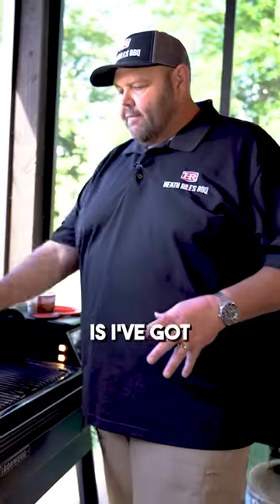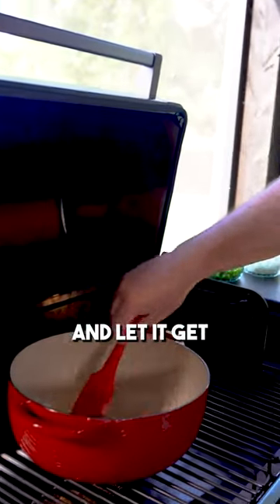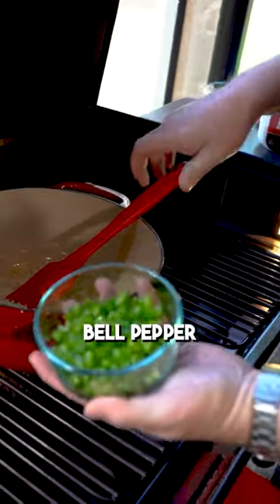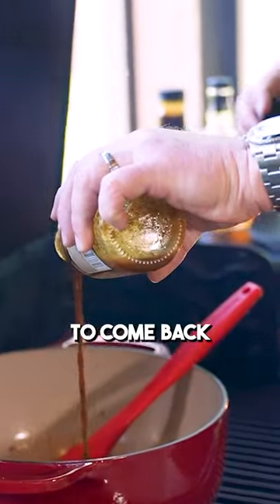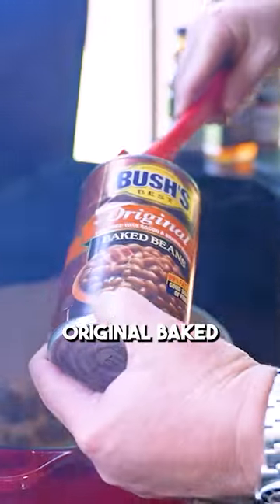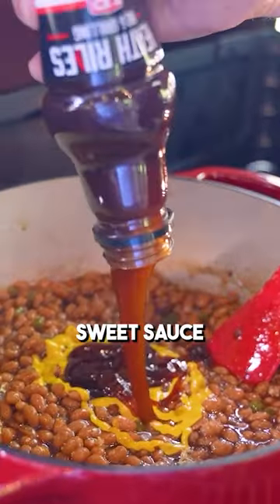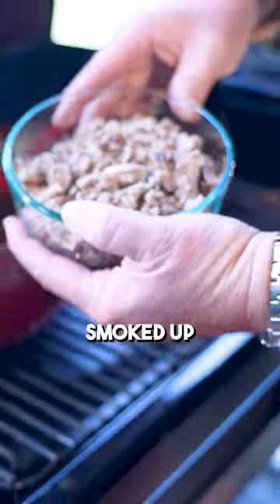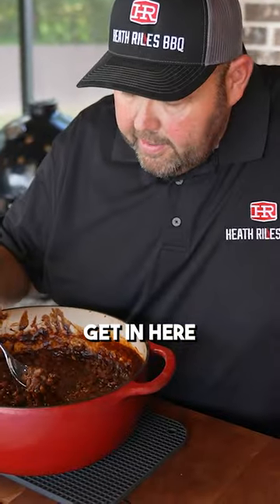Bourbon & Brown Sugar Baked Beans w/ Pulled Pork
• 75x BBQ Grand Champion,
• 2022 Memphis in May World Rib Champion